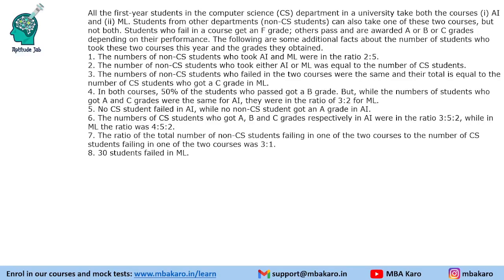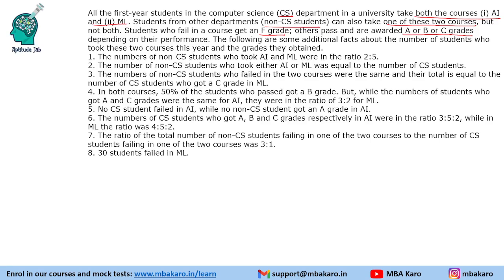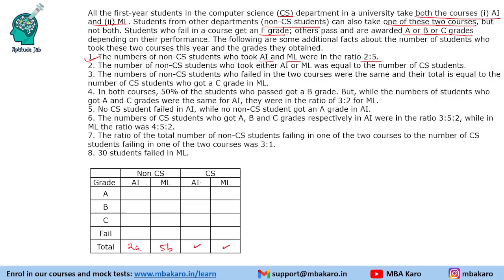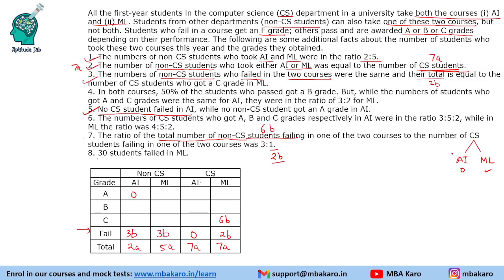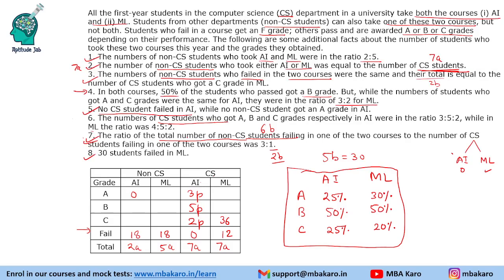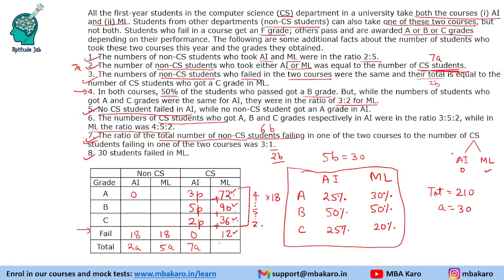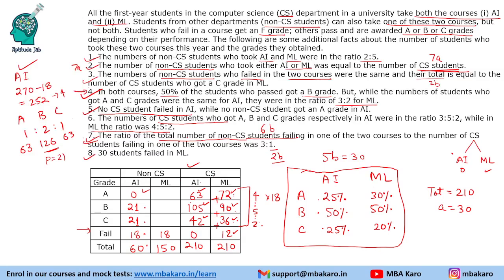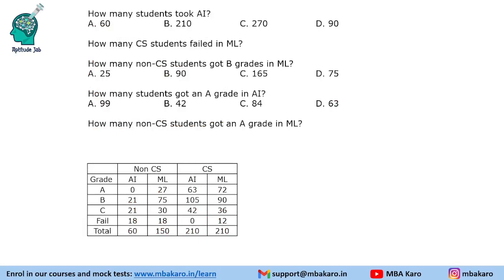CAT 2022 DILR Solutions | Slot 3 Set 3 | AI and ML Courses for Students | Caselet | Difficult